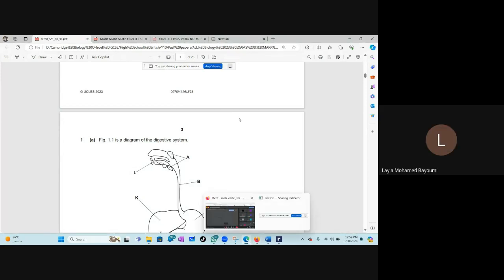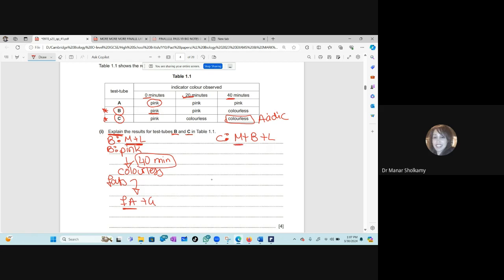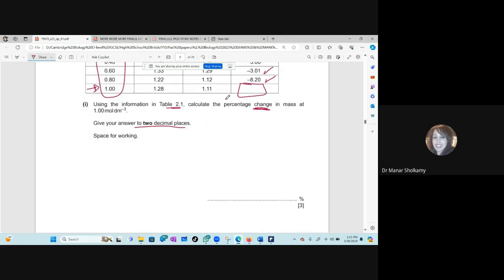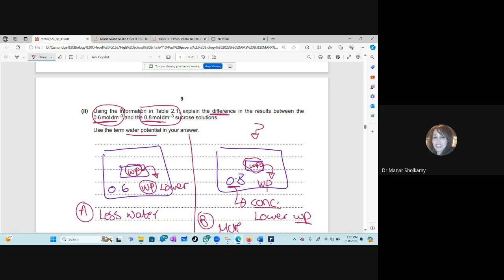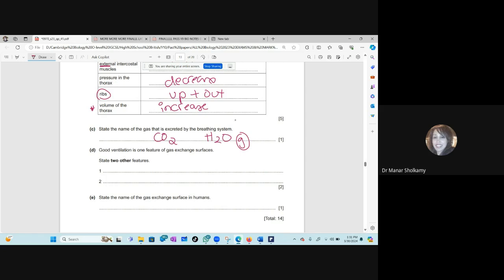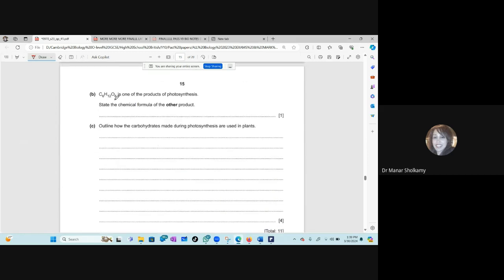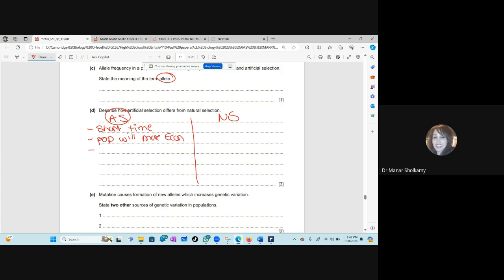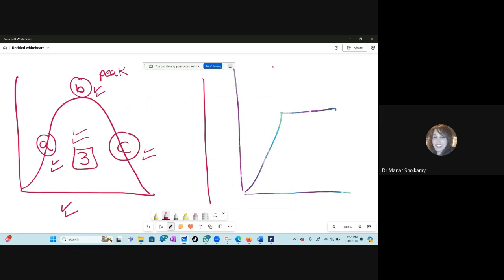Solving June 23 P41 Biology Educational Material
Solving June 23 P41  Online Biology IGCSE Sessions